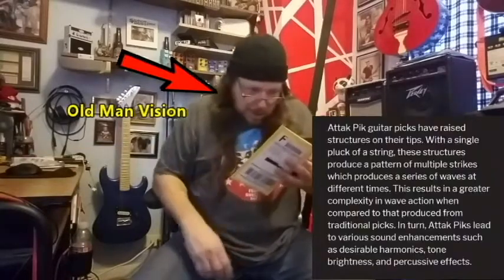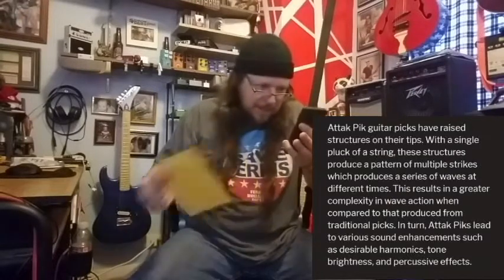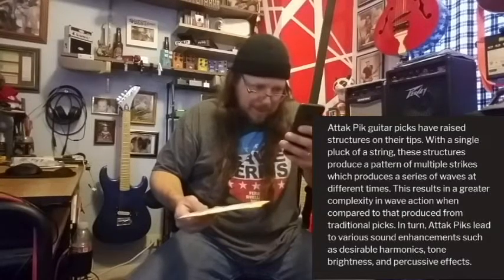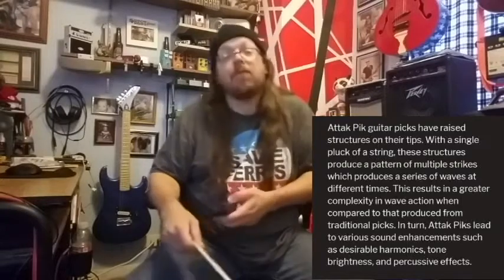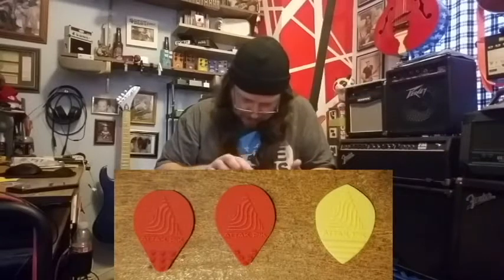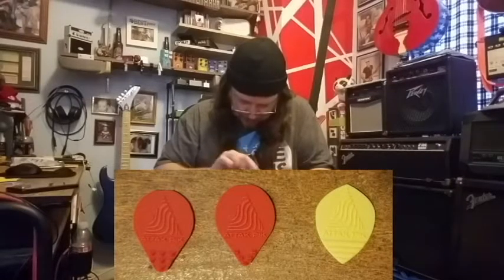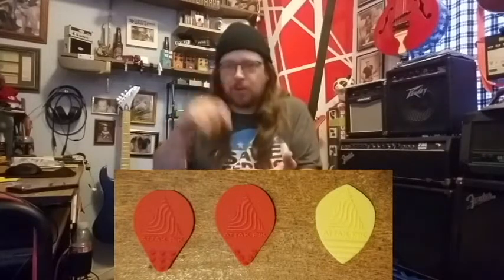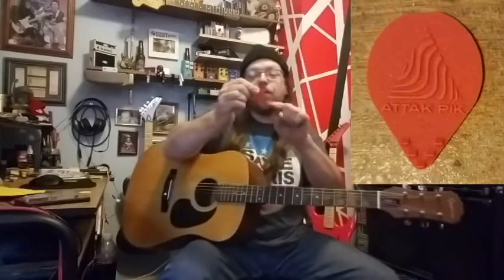Acoustik Attak Picks Demo and Review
What differences to your sound do textured picks make?